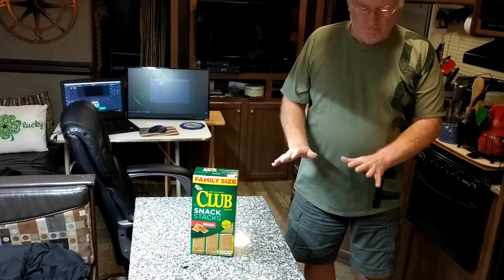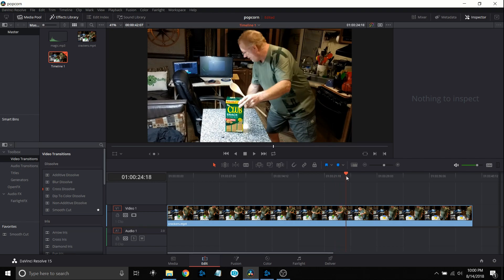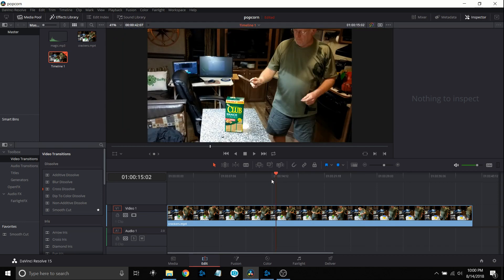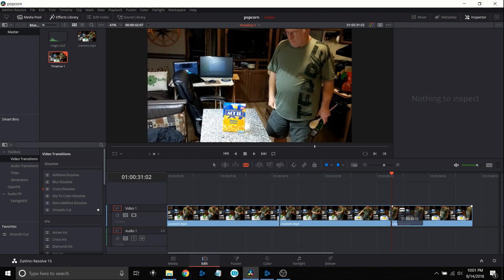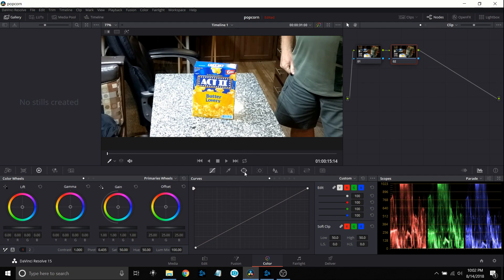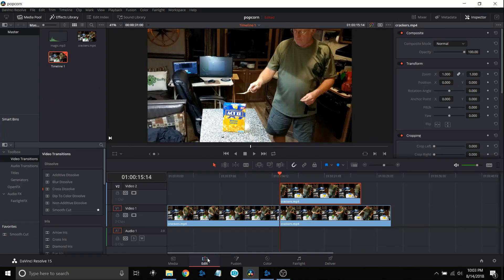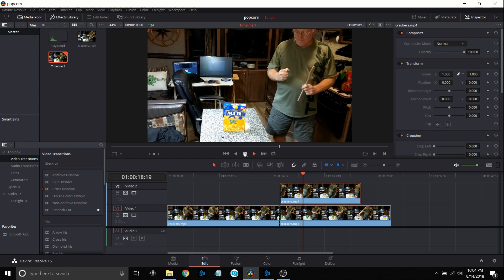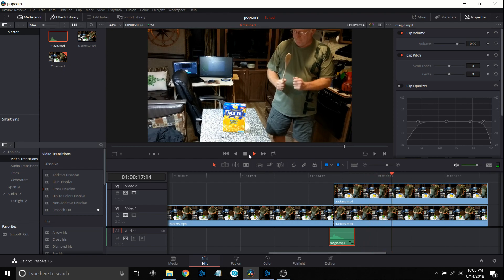DaVinci Resolve 15 using masks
Fun and quick tutorial on how to use a mask to block out part of your video.  This video is geared more to the beginner DaVinci Resolve user looking to improve their knowledge of different aspects of the software.